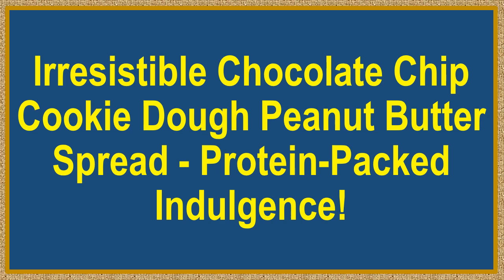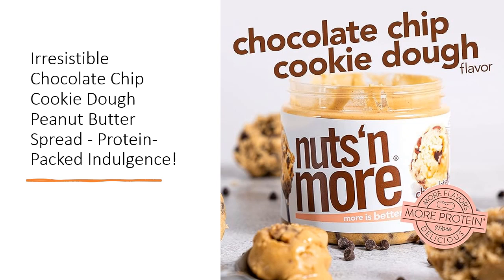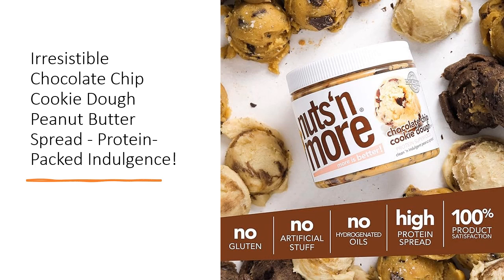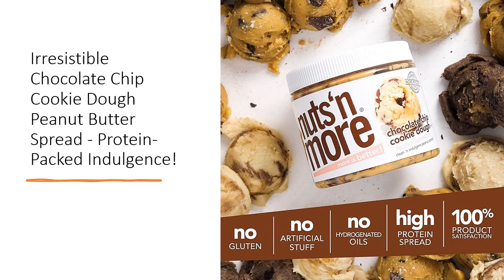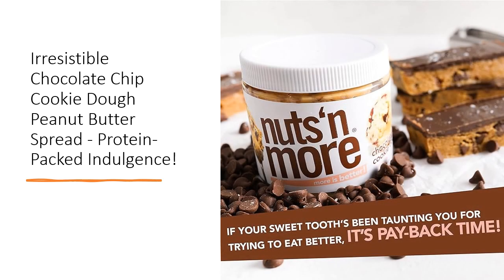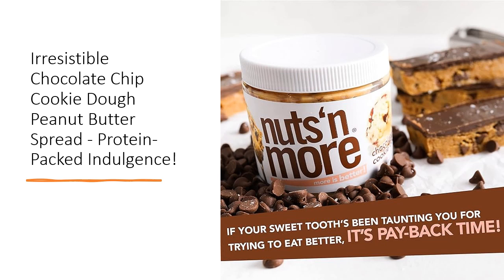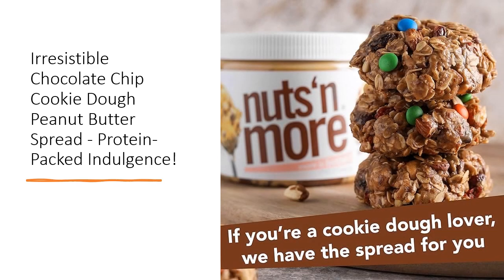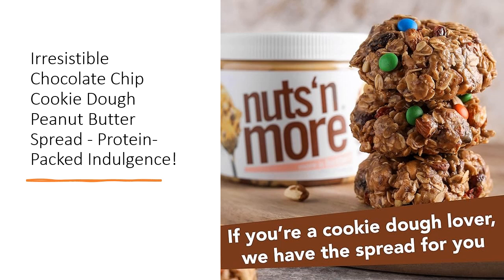Irresistible Chocolate Chip Cookie Dough Peanut Butter Spread - Protein-Packed Indulgence!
Indulge guilt-free with Nuts ‘N More Chocolate Chip Cookie Dough Peanut Butter Spread! Specially crafted for chocolate peanut butter enthusiasts, this delectable spread offers all the flavor without any of the guilt. Packed with 9 grams of protein per serving and enriched with flax for omega 3's, it's a nutritious snack that satisfies cravings while fueling your body.

There are endless ways to enjoy this delicious treat! Spread it on fruit, blend it into smoothies, drizzle it over pancakes, or mix it into protein shakes and breakfast oatmeal. Get creative with cookie recipes, energy bars, or protein balls. With this versatile spread, you'll never run out of delightful ways to indulge your taste buds.

Say goodbye to cravings and hello to healthier eating habits! This high-protein snack doubles as a convenient health supplement, dessert, or meal replacement. Crush hunger with great taste that's good for you, providing whole food nutrition without any fillers or binders. Plus, it's gluten-free, non-GMO, and high in protein and fiber, making it a wholesome choice for any lifestyle.

Nuts ‘N More goes the extra mile by pumping up the protein to almost double that of ordinary peanut butter, using high-quality whey protein isolate from happy cows. With all nine essential amino acids and BCAA's, this spread promotes absorption, muscle repair, and growth. Enjoy the indulgently delicious flavor of scraping cookie batter from the bowl, guilt-free and packed with goodness!